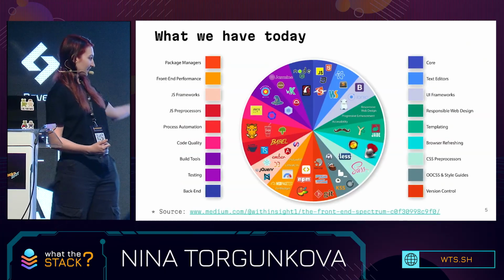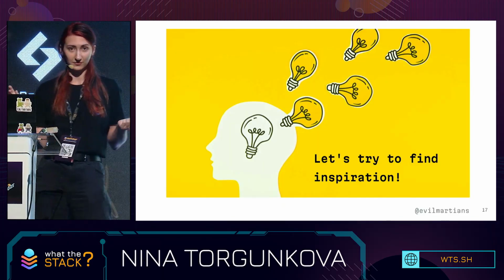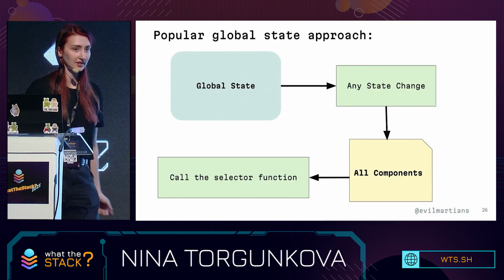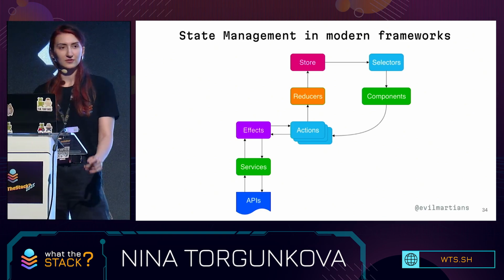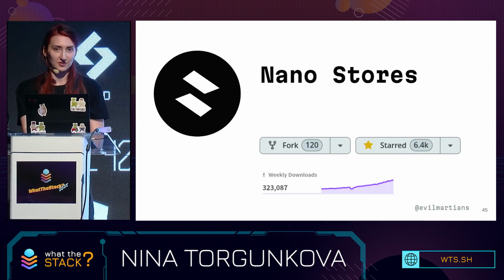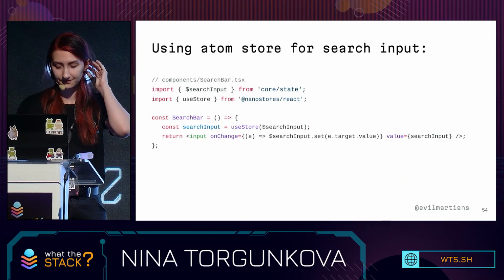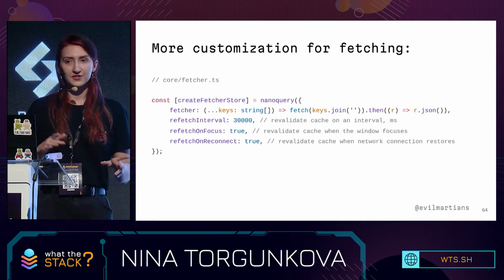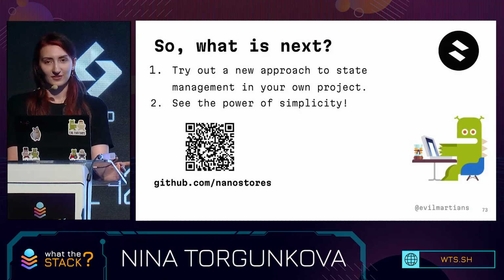Smart Nano Stores, or how we made front-end simpler - Nina Torgunakova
It's hard to name popular state management libraries that are totally ideal. They are often cumbersome, which makes the bundle heavier, many of them require a boilerplate and overload components with complex logic. Moreover, sometimes we have to choose a state manager, sacrificing performance, maintainability, or readability.

But what if the state management process could get rid of these flaws and become much simpler? In this talk, I want to show how this can be made possible with Nano Stores – a teeny (from 334 bytes) state manager based on the idea of smart atomic stores. It has zero dependencies, its own ecosystem, and is supported in all popular frameworks including React and Angular, as well as in vanilla JS.

With illustrative examples, I want to demonstrate that state management using tiny atomic tree-shakable stores can be much more minimalistic, faster, and more convenient than we are used to seeing it.